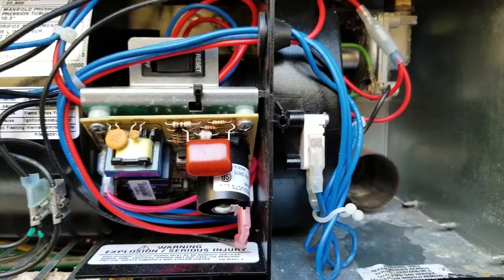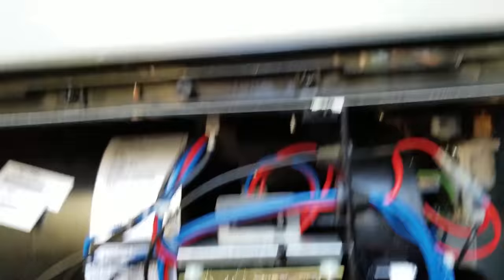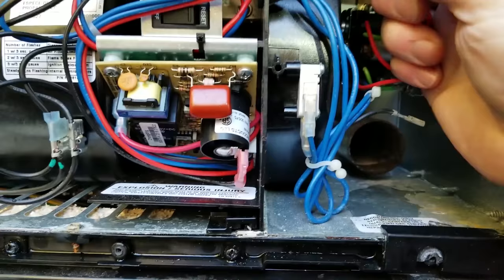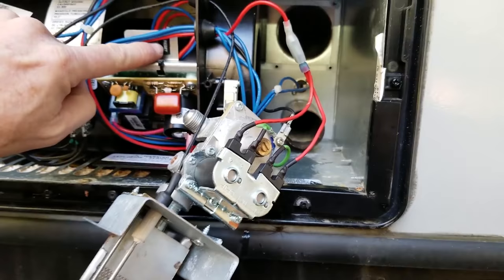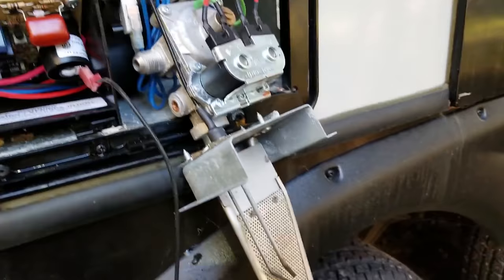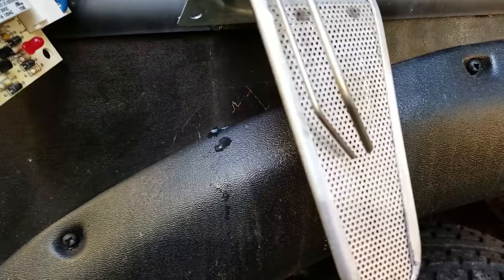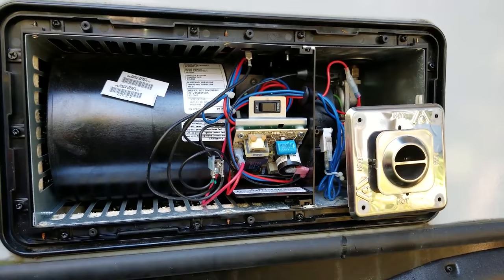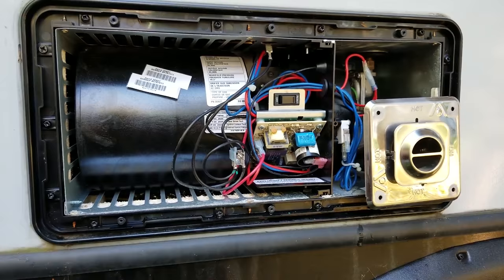Troubleshooting An Atwood RV Furnace Circuit Board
Certified Mobile RV Technician Darren Koepp troubleshoots an Atwood furnace that's not heating, one component at a time.